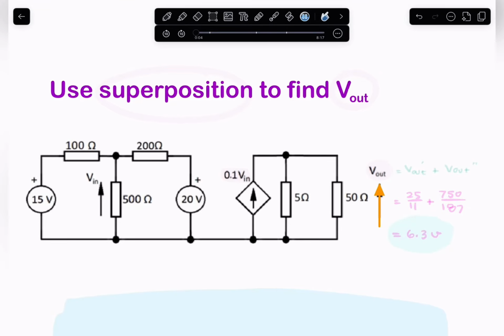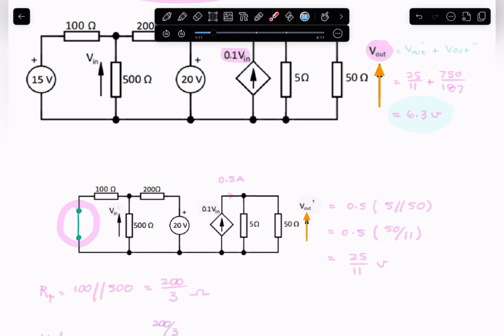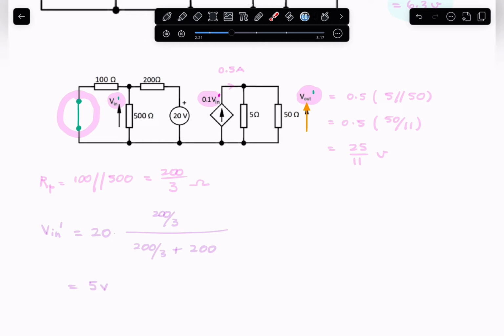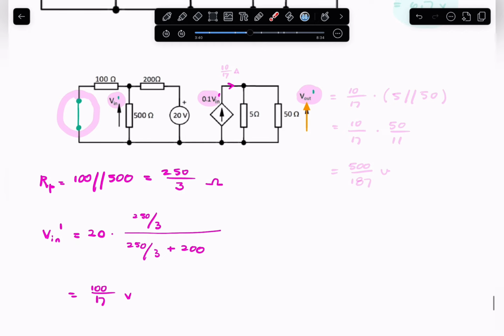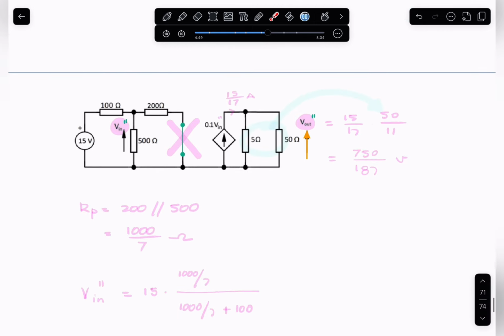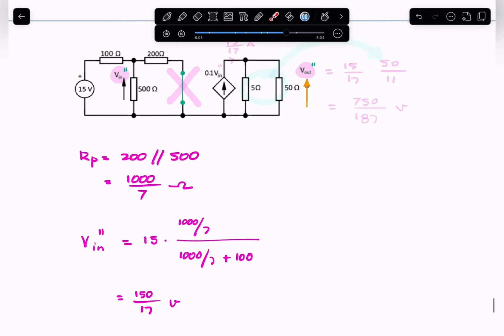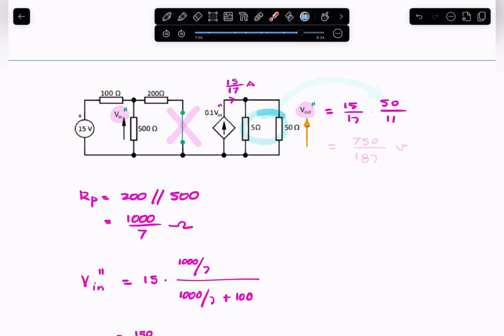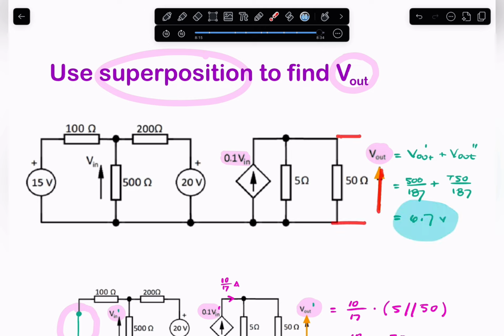Using superposition theorem with a dependent current source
Solved example of using the superposition theorem to find the output voltage with a dependent current source